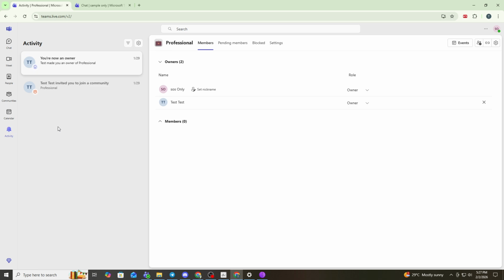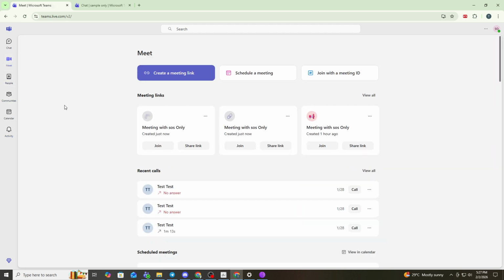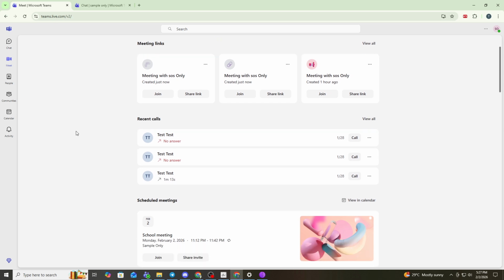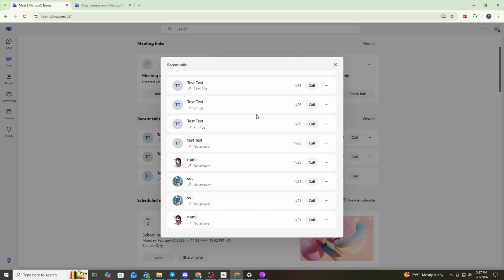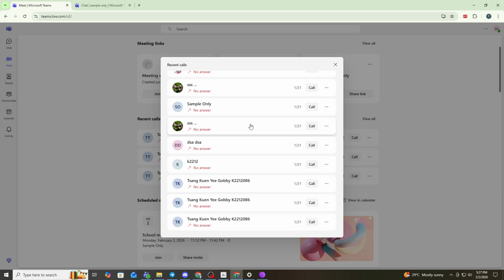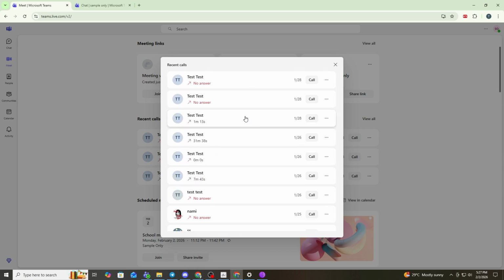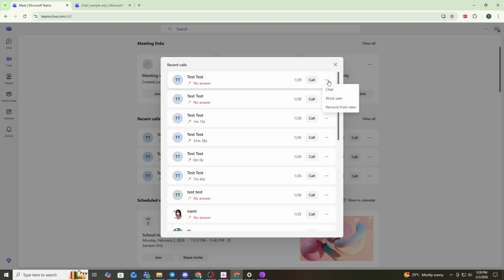How To See Your Calls History On Microsoft Teams App [2026 Guide]